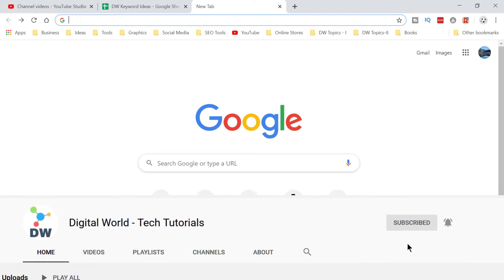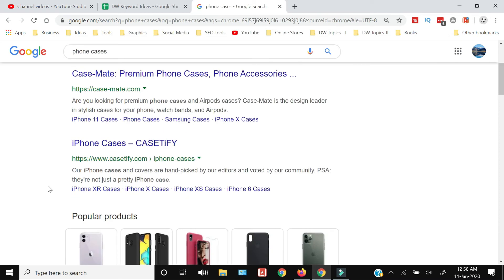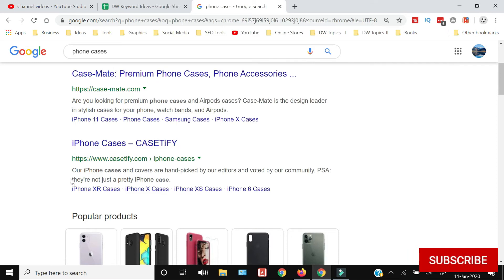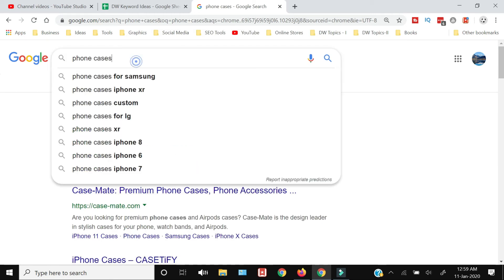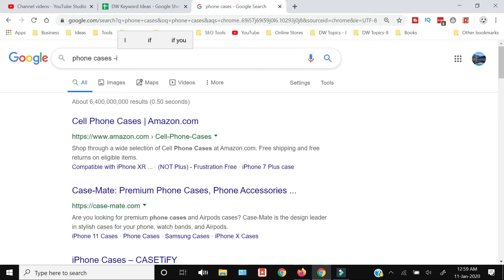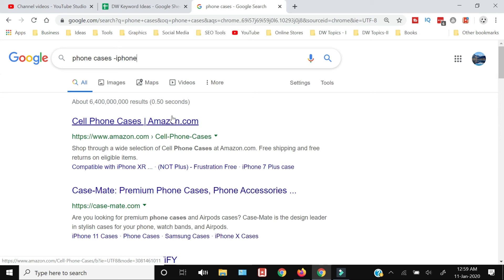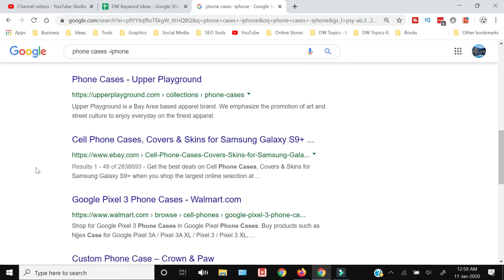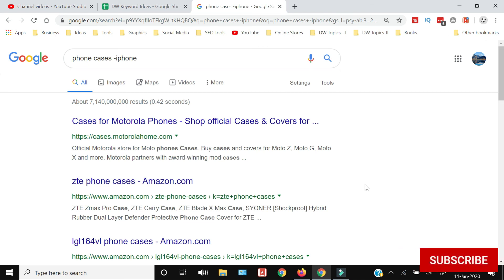How To Exclude A Word In Google Search Results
Transcription

About Channel